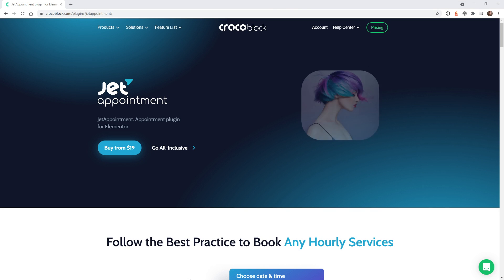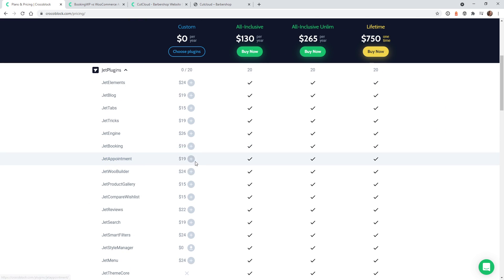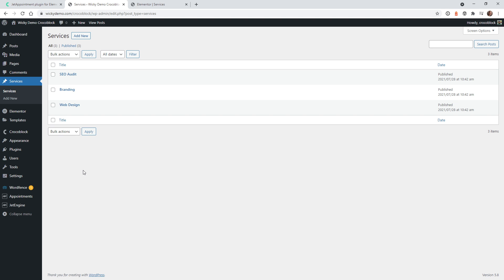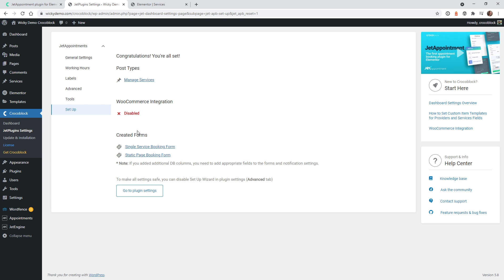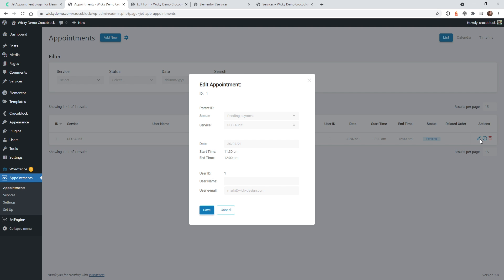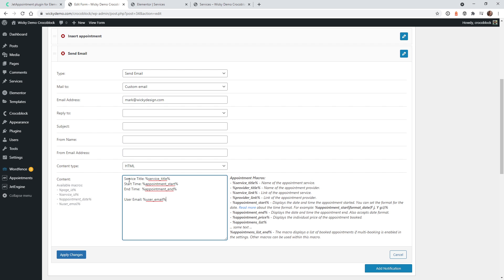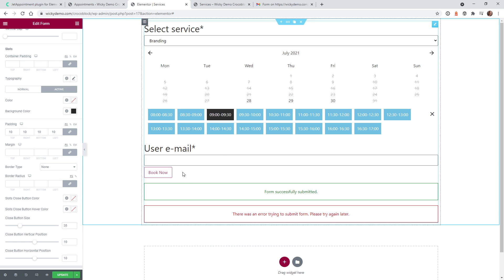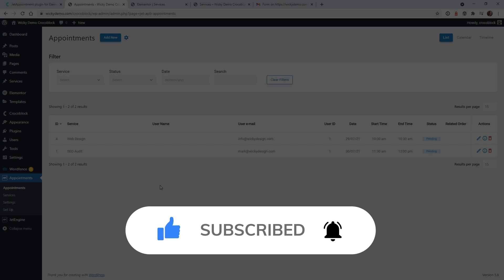WordPress Booking Form (JetAppointment Tutorial)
In this video I will give you an overview of JetAppointment and how to setup a simple booking form on your website.

I personally think JetAppointment is one of the best WordPress booking systems on the market right now.

The main advantage of JetAppointment is you can customize everything to match your existing branding and website design. Everything can be customized because it's an Elementor addon.

Timestamps:
0:00 JetAppointment Overview
2:18 Crocoblock Pricing
2:54 Plugins Installed
3:13 Create Post Types
4:50 JetAppointment Setup Wizard
7:23 JetEngine Forms
8:08 Add JetEngine Form To Page
8:52 Testing
9:28 View Submitted Appointments
10:33 Add Booking Email Notification
13:13 Styling Form In Elementor